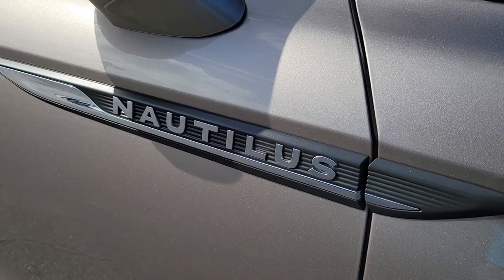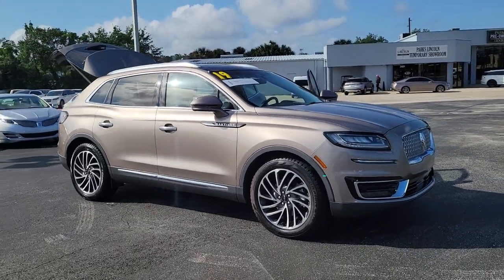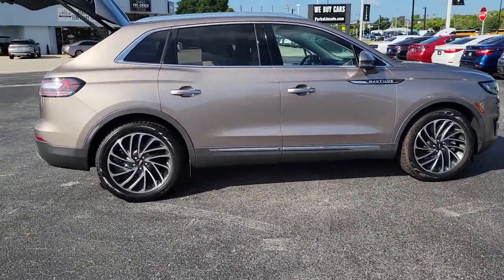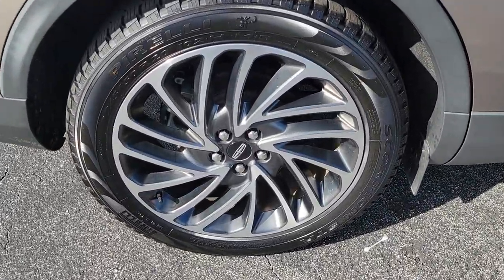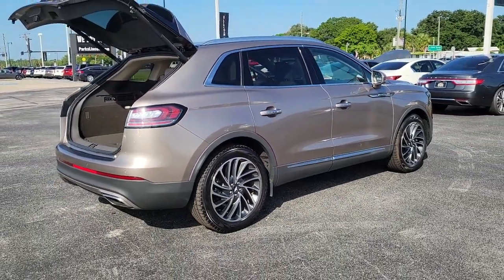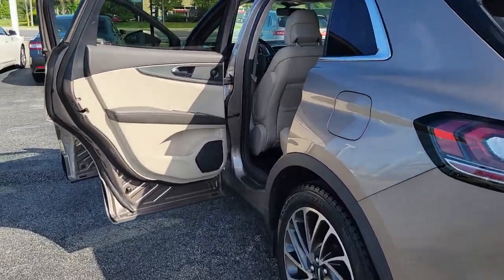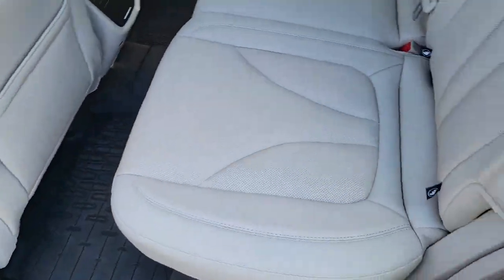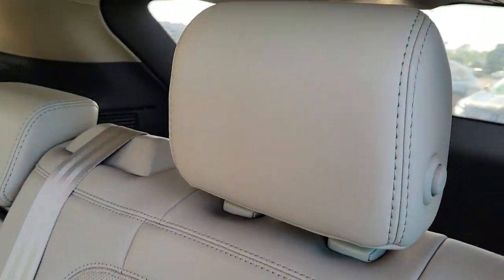2019 Lincoln Nautilus Near Me Winter Park, FL Windermere, FL Deland, FL Orlando, FL PL36353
Iced Mocha Premium Colorant Used 2019 Lincoln Nautilus near me in Orlando, Florida at Parks Lincoln. Servicing the Winter Park, Windermere, The Villages, Deland, FL area.

Parks Lincoln
3505 US-17

Certified. CARFAX One-Owner. Iced Mocha Premium Colorant 2019 Lincoln Nautilus Reserve * 1 OWNER CLEAN CARFAX, * CLEAN CARFAX, * FACTORY CERTIFIED, * NAVIGATION, * SUN ROOF / MOON ROOF, * LEATHER, * BACKUP CAMERA, * HEATED SEATS, * PUSH BUTTON START, * ALLOY WHEELS, All-Weather Floor Liners, Cargo Accessories and Mat Package, Durable Lightweight Rubber Cargo Mat, Equipment Group 300A, Navigation System, Rear Bumper Anti-Scratch Pad/Load Protector.PARKS LINCOLN OF LONGWOOD is open for business and we're prioritizing your health and safety. Test drives delivered to your home or work, deals made over the phone or email, complimentary delivery of vehicles and paperwork. From the comfort of your own home you can shop, get pricing, and trade value. We will deliver your vehicle and paperwork. 21/26 City/Highway MPGLincoln Certified Pre-Owned Details:* Roadside Assistance* 200 Point Inspection* Vehicle History* Transferable Warranty* Limited Warranty: 72 Month/100,000 Mile (whichever comes first) from original in-service date* Warranty Deductible: $100* Includes Car Rental and Trip Interruption Reimbursement